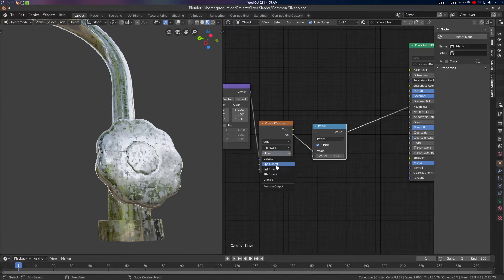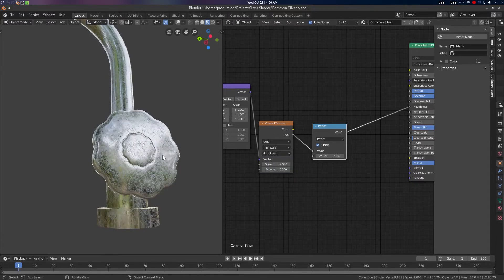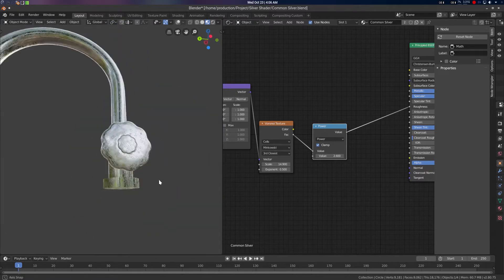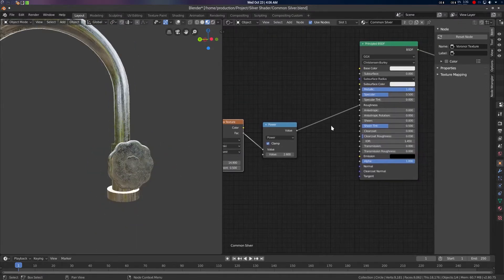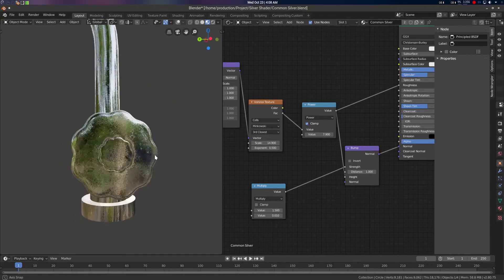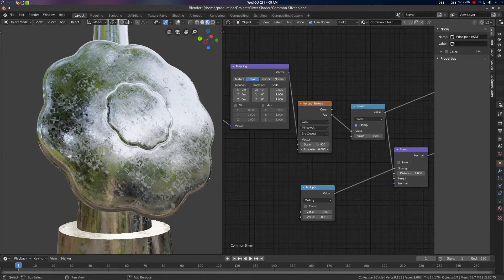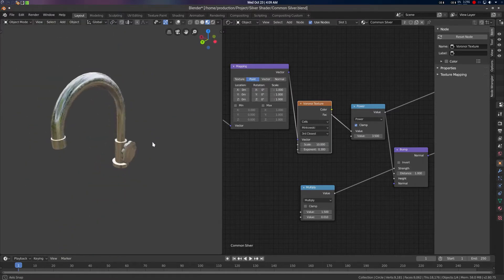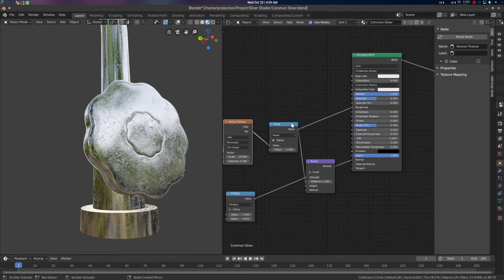Procedural Common Silver Shader for Blender Tutorial